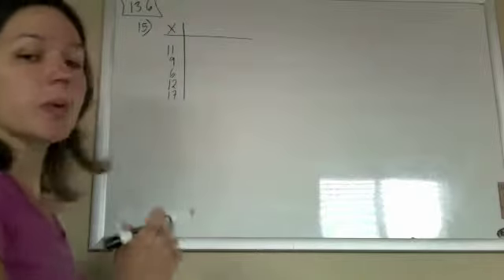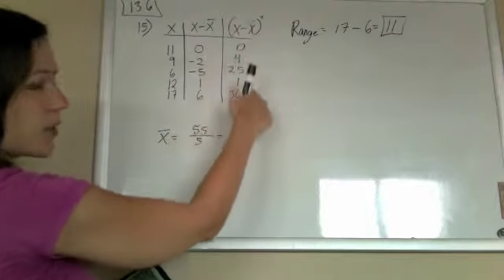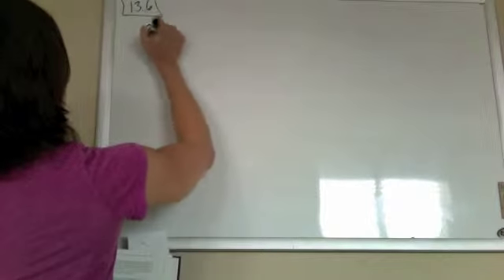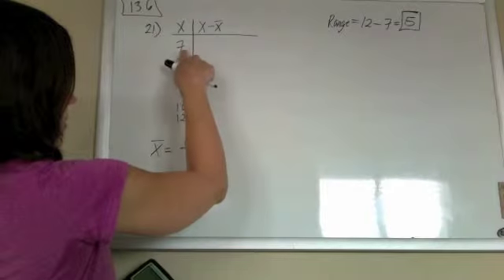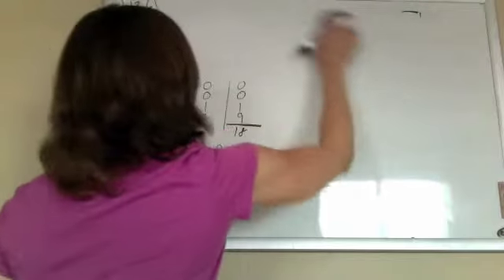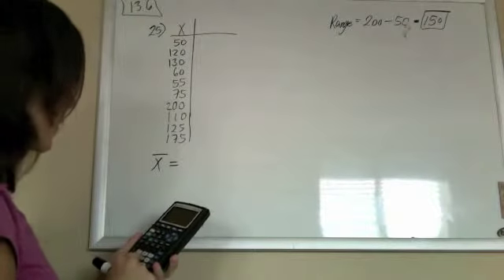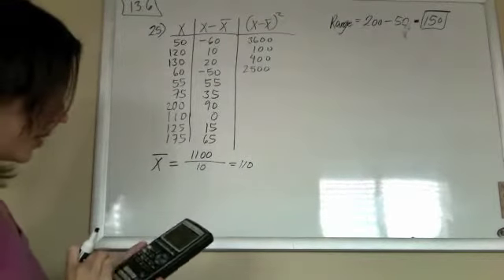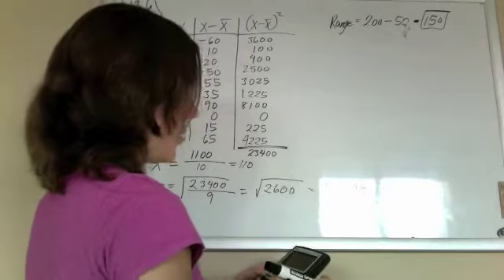13_6 #15,21,25